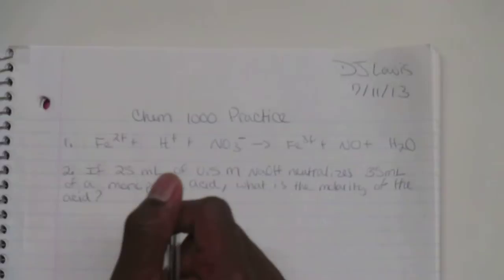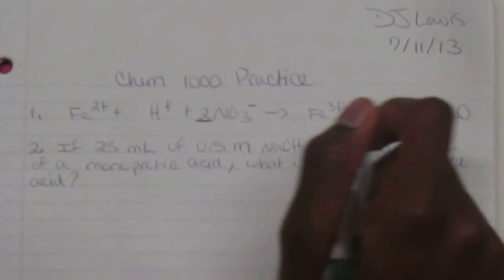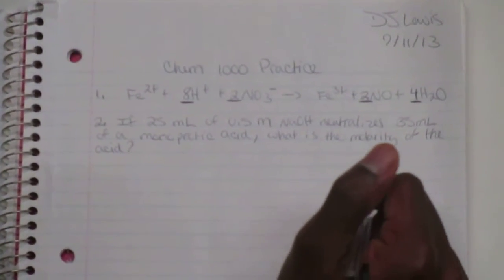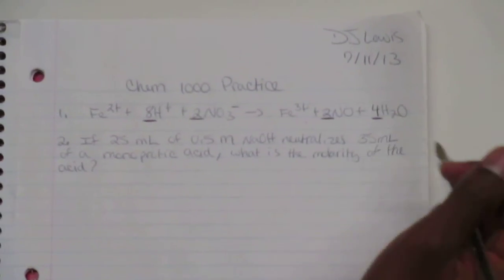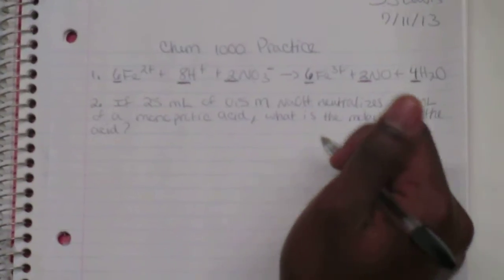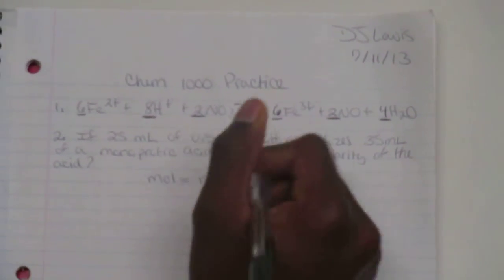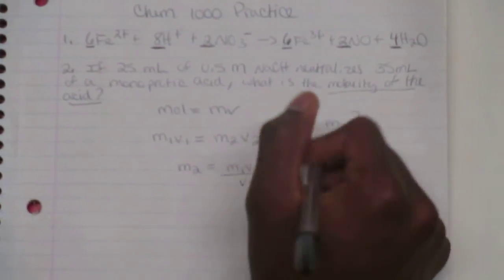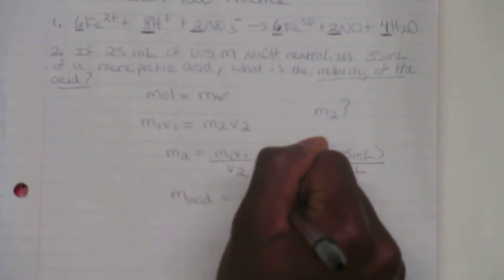RNO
This video describes how to balance a simple chemical equation and dilution problem.

3Fe^(2+) + 4H^(+) + NO3^(-)